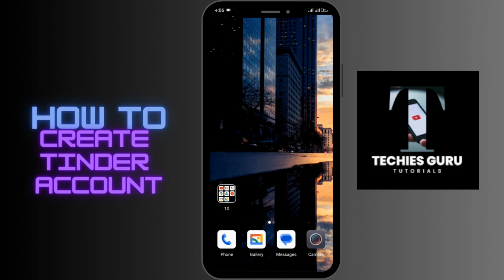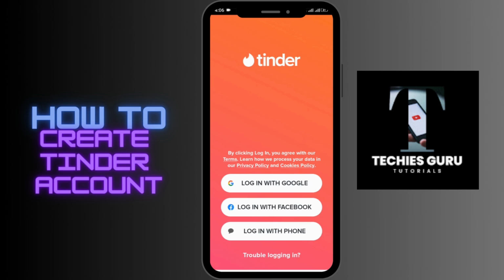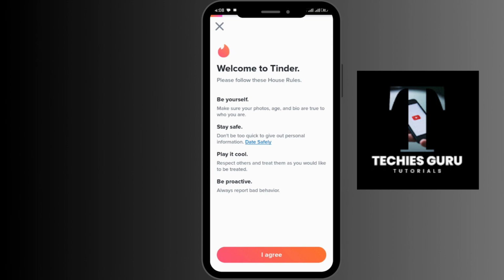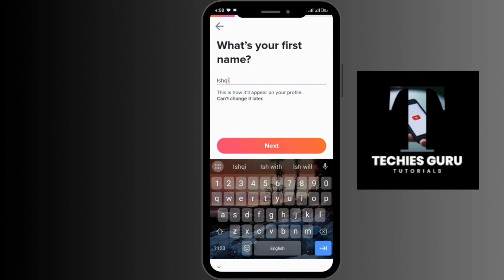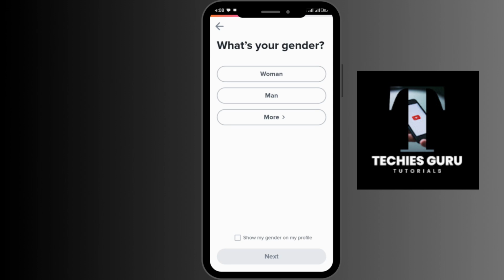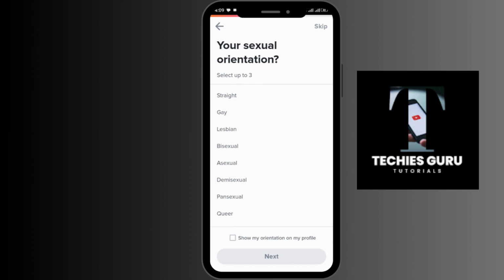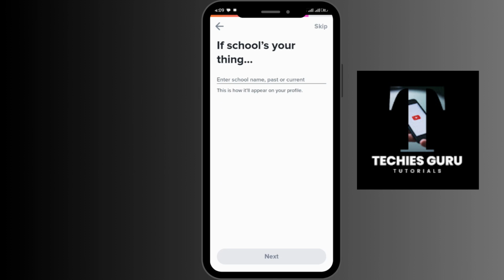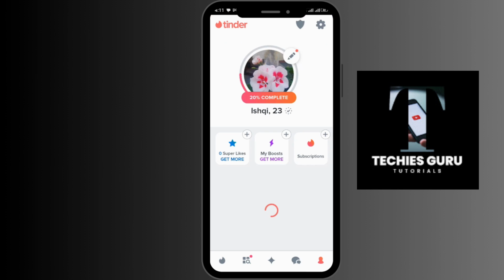How to Create Tinder Account?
Do you want to learn how to create a Tinder account? In this video, I'll show you how to do it in just a few simple steps!

Tinder is a popular dating app that allows you to swipe left or right on potential matches. If you match with someone, you can start chatting and hopefully, you'll find your soulmate! In this video, I'll show you how to create a Tinder account and start swiping!

By the end of this video, you'll know how to create a Tinder account and start swiping for potential matches!